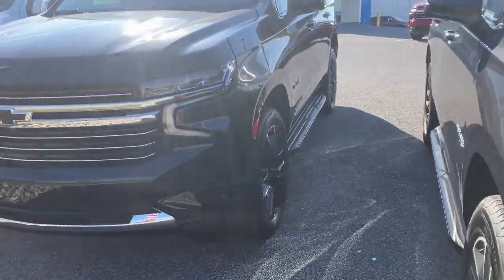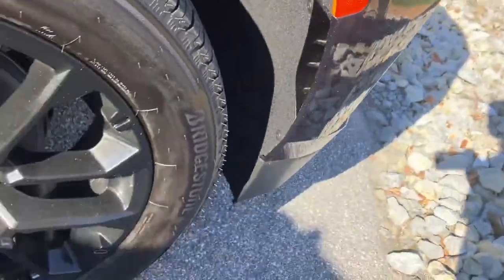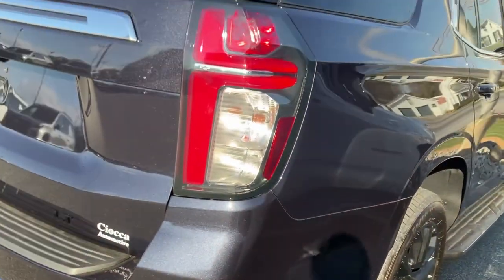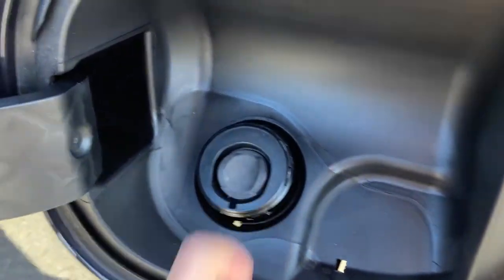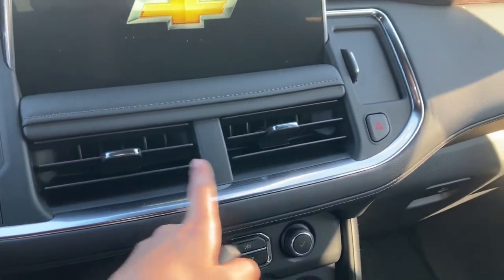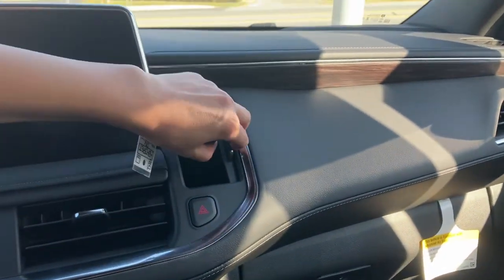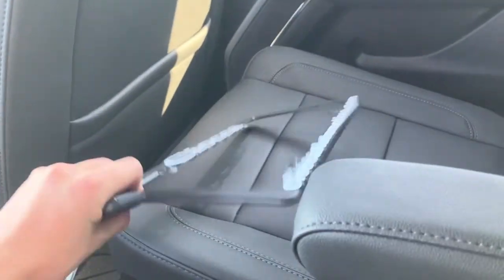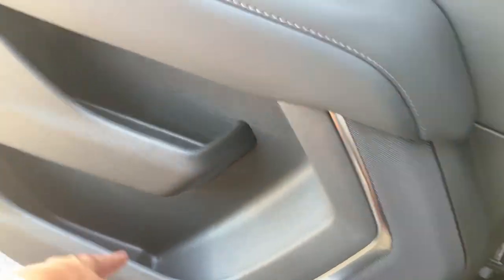2024 Chevrolet Tahoe LT Walkaround and Review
8/10, Great SUV, Chevrolet knows how to make great SUVs and this is a great example! A refresh will bring a redesign in 2025! I would choose a Suburban over a Tahoe but if you choose the Tahoe (go with the Z71).